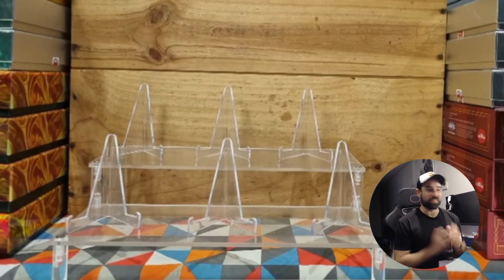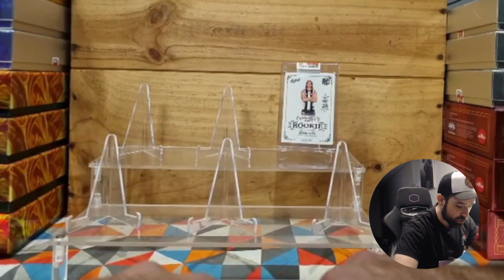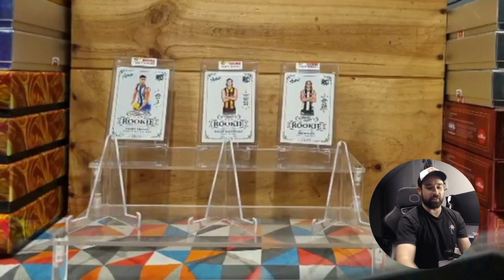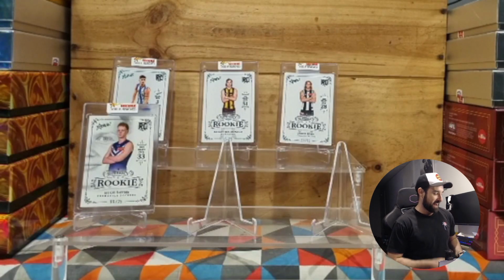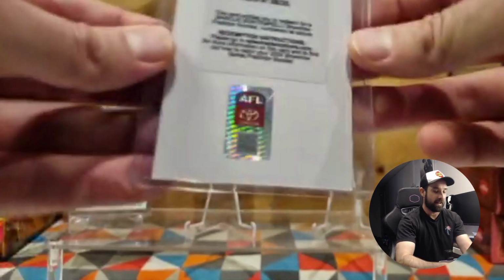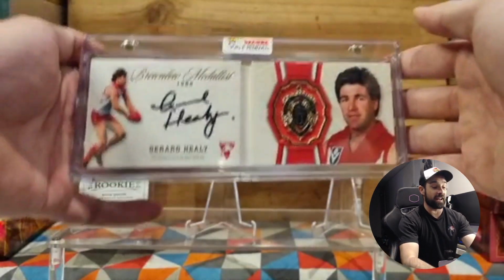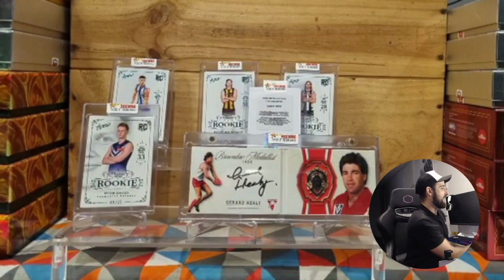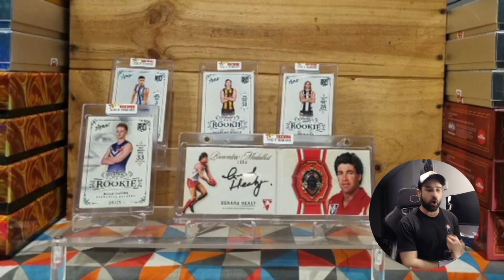Taking a BIG gamble - 2024 AFL Brownlow Medallist Series/ 2023 Supremacy Rookie - DOUBLE OPENING!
As you can see by the thumbnail and title, we're taking a big gamble today. Opening some old 2023 Supremacy Rookie stock and opening ANOTHER box of 2024 Brownlow Booklet Series.
Is our good luck going to carry on?
We're about to find out.

The Ebay